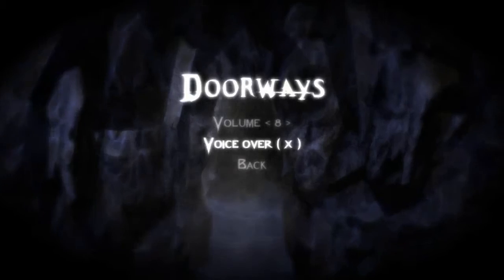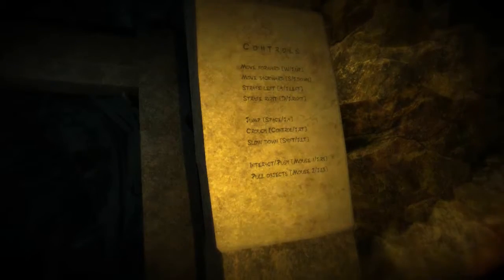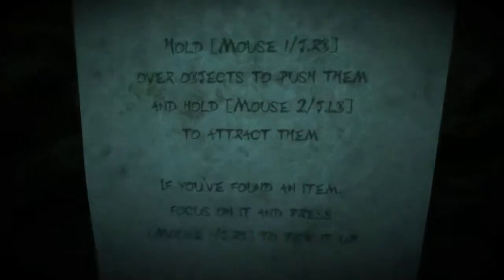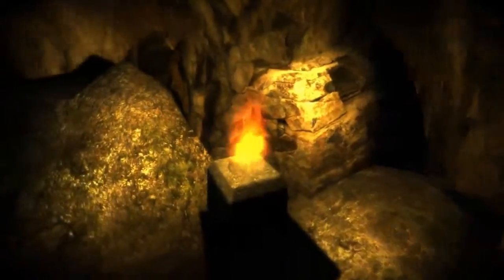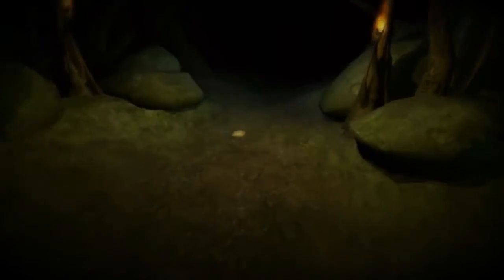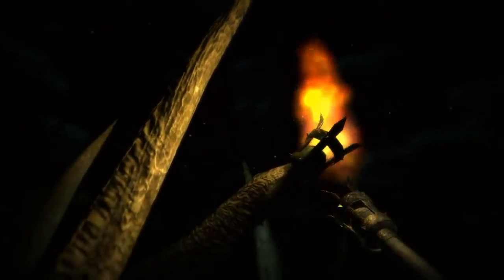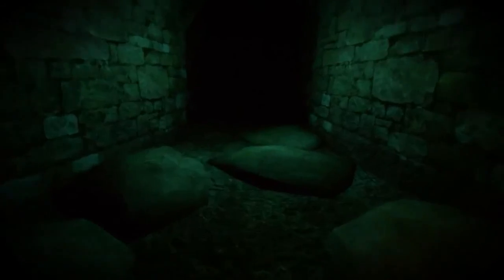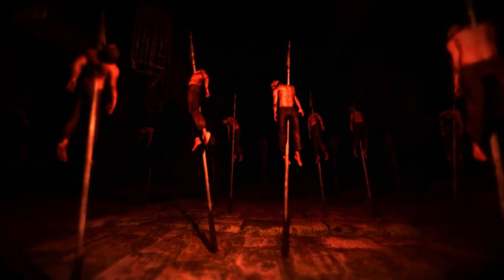TK Streams Doorways Chapter 1 Part 1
Time to wash the taste of Coma:Mortuary out of my mouth with Doorways. It's not amazing, but certainly way better.